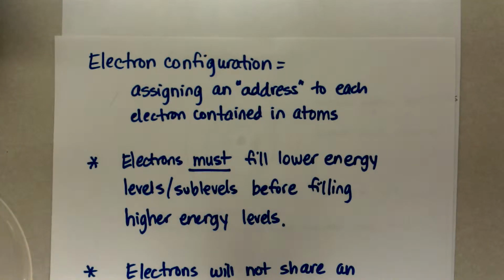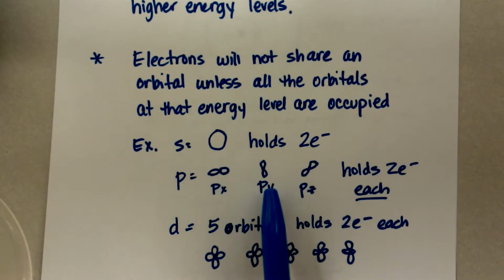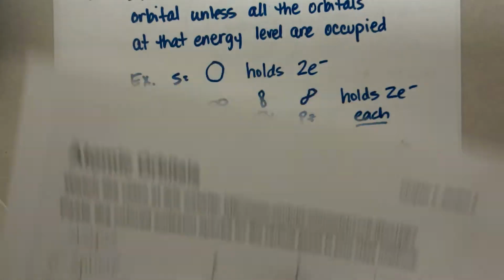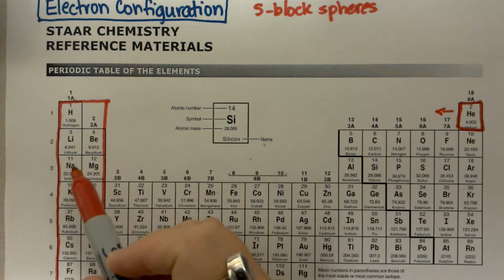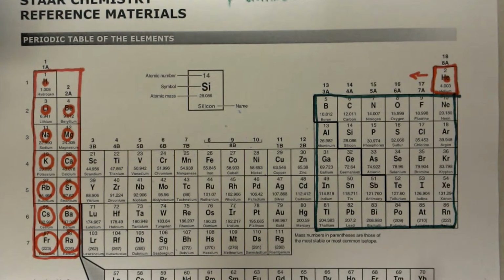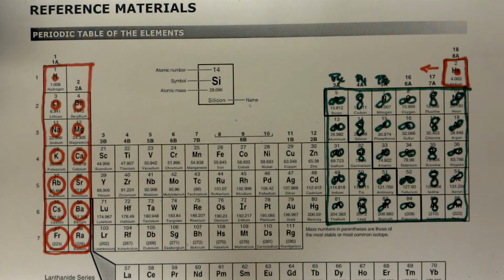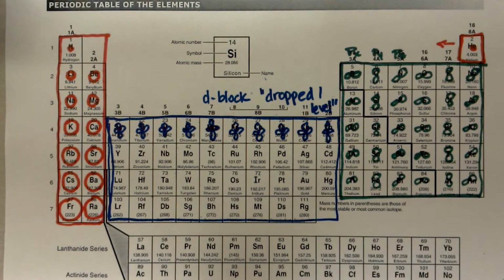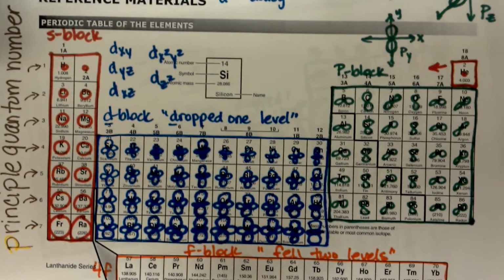Electron configuration periodic table